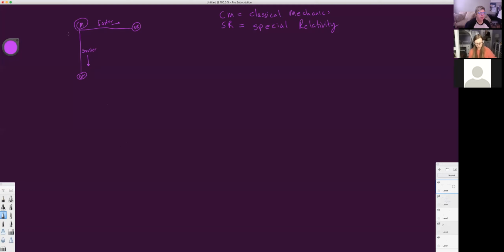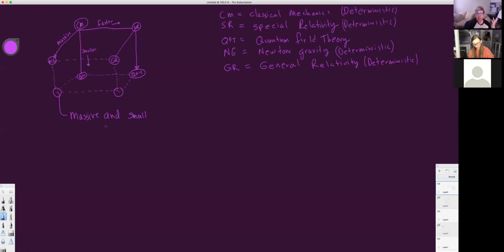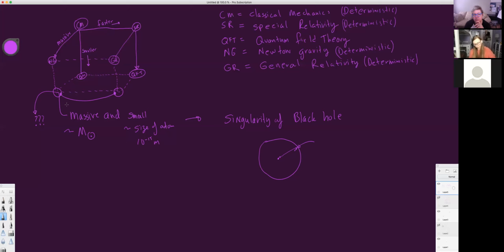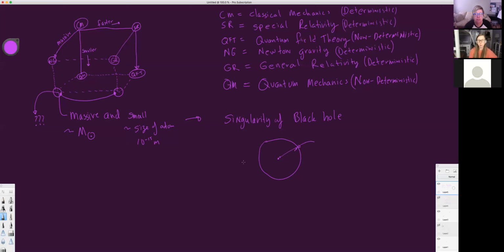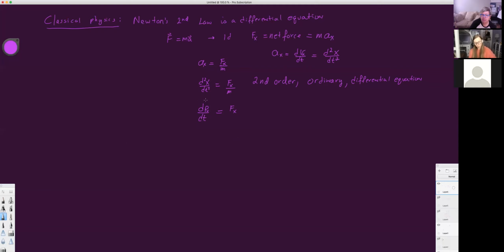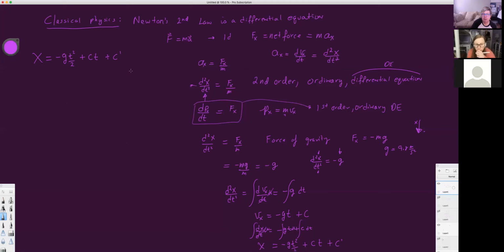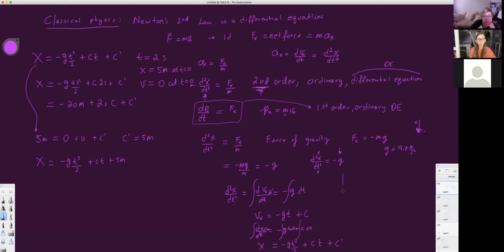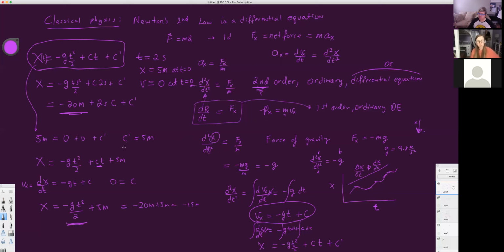QM1 2 2 2021